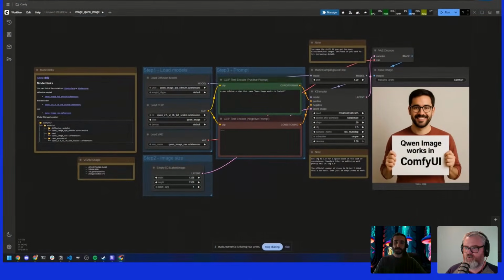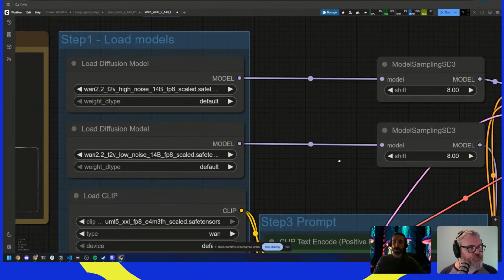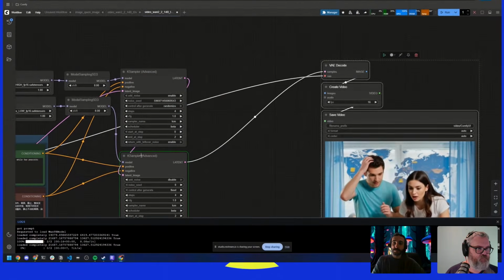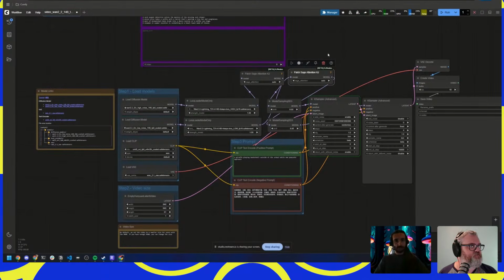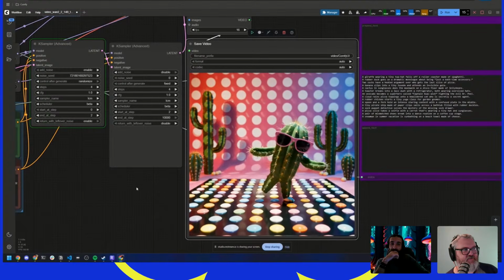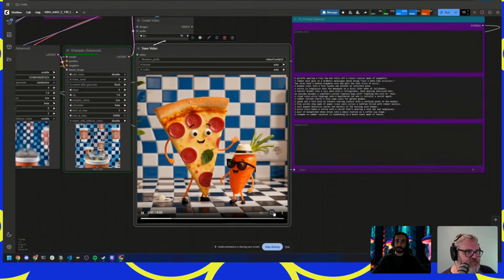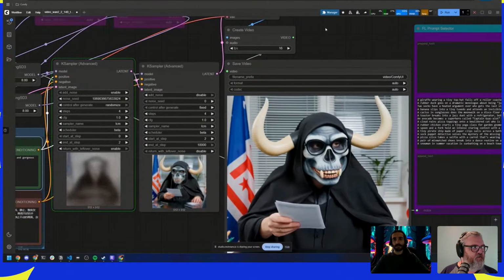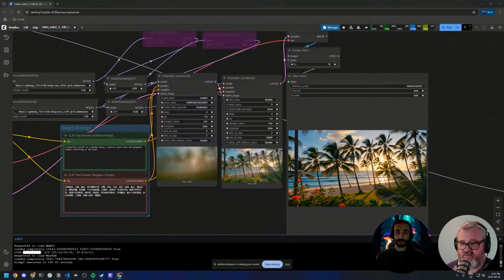WAN 2.2 in ComfyUI - T2V LightX LoRAs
WAN 2.2 LightX LoRAs have dropped for T2V, let's check it out and see how the results stack up to the 2.1 LightX LoRAs!

Host: Purz & Machine Delusions